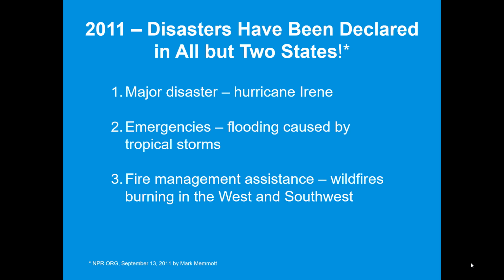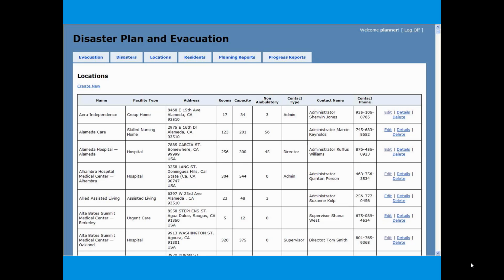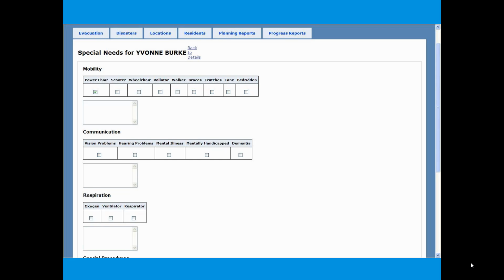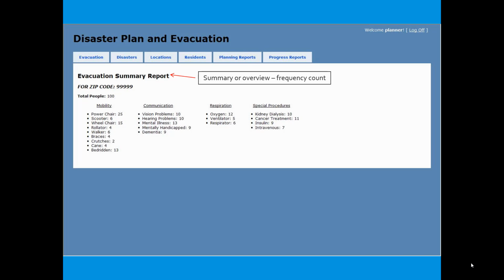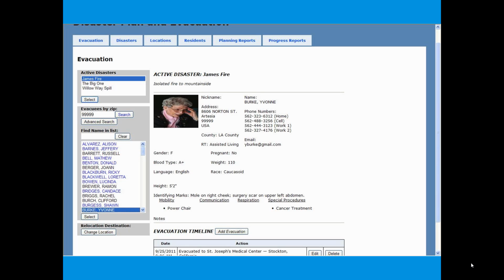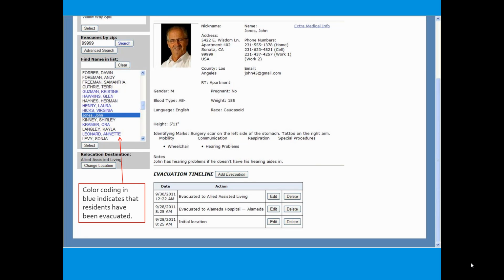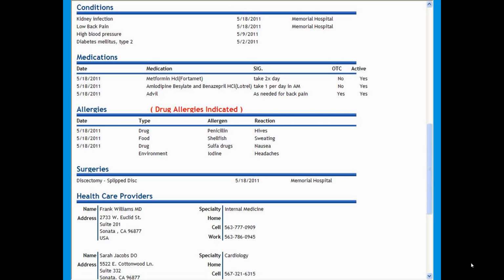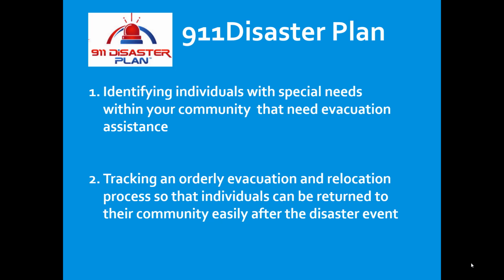911 Disaster Plan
Lifesaver Group specializes in online software offering a personal health record that is immediately available in the event of a medical emergency. In addition, Lifesaver Group offers CareNotesOnline that communicates home healthcare services to families that are geographically separated. There are 2 programs to proactively protect families against missing persons:  911 SafeChild and 911 Silver Alert.